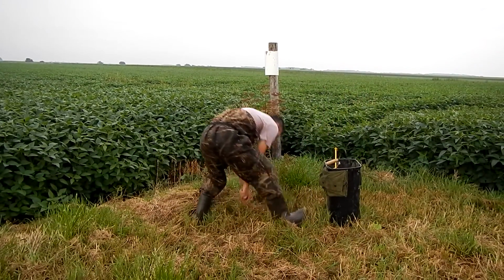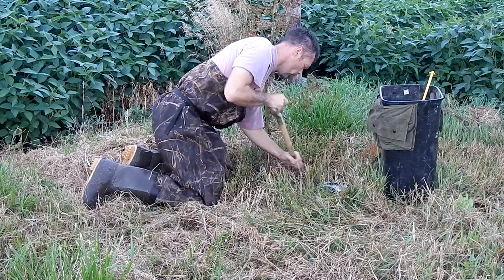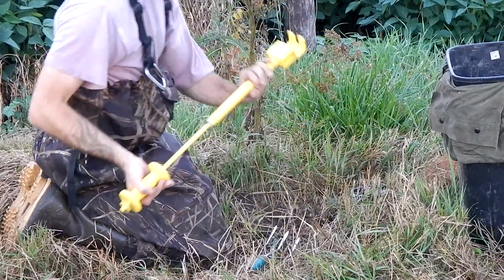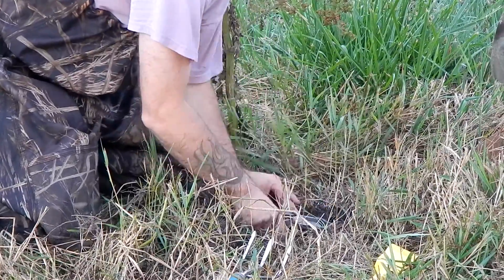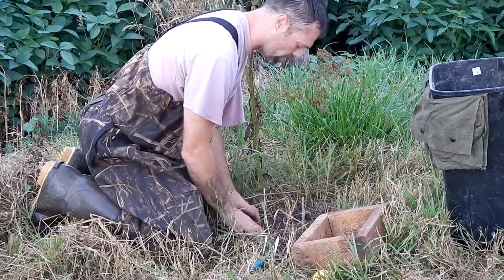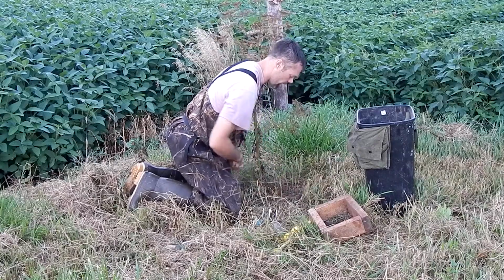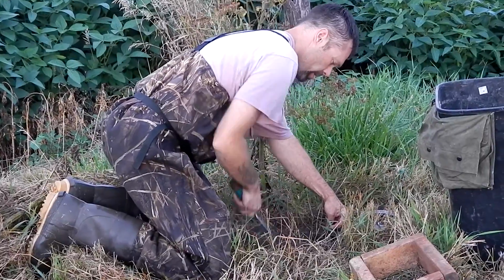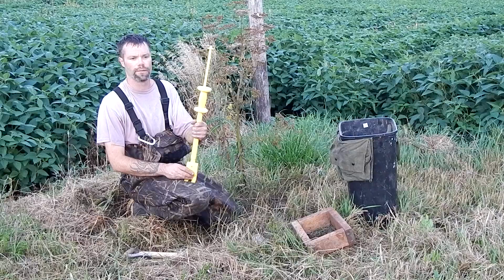Monarch Trapping Products Swisher 10L tool for installing and removal of trapping stakes.